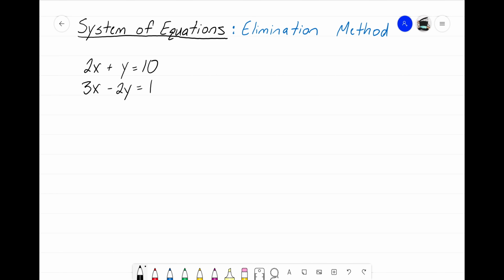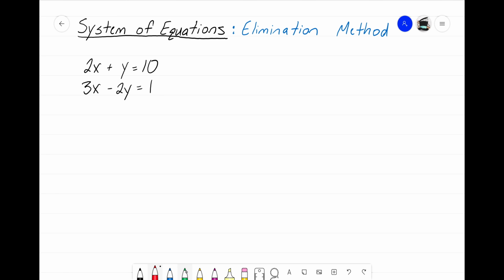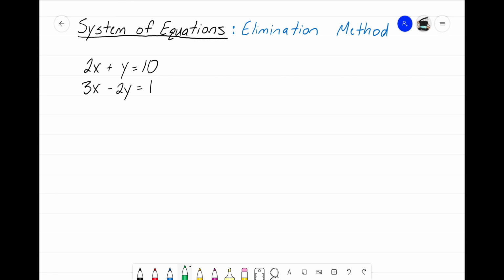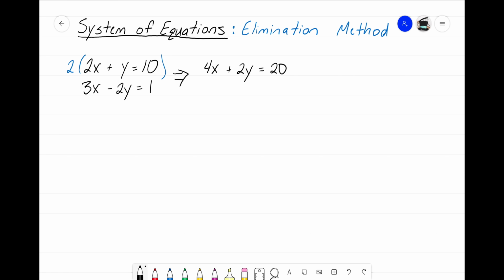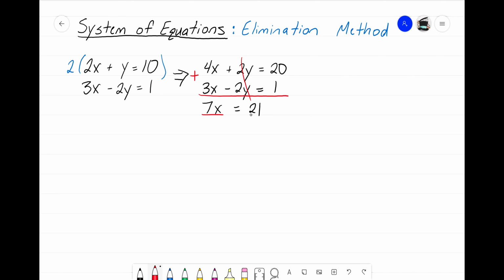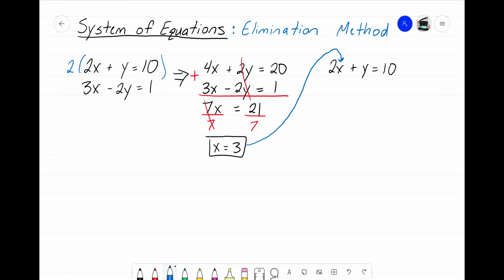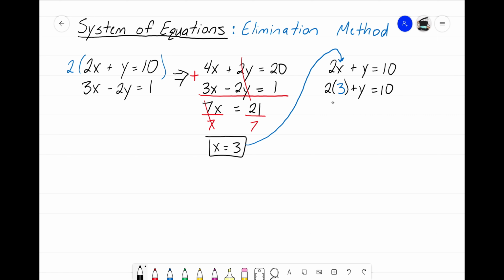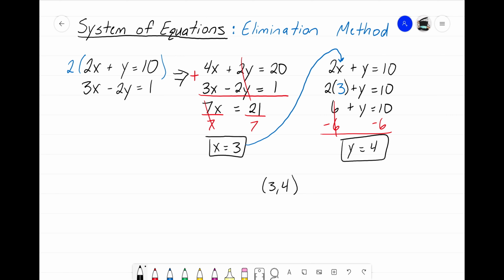System of Equations: Even More Elimination Method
Let's take one more look at an example of how to use the Elimination Method to solve a system of equations!